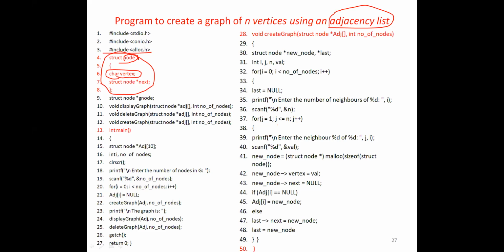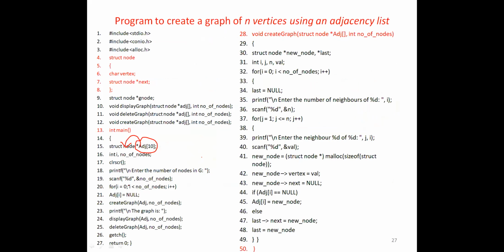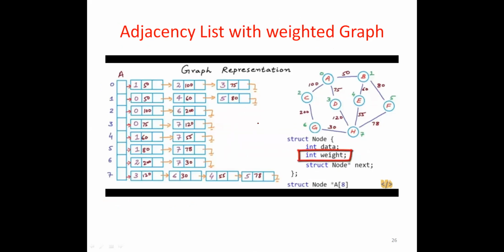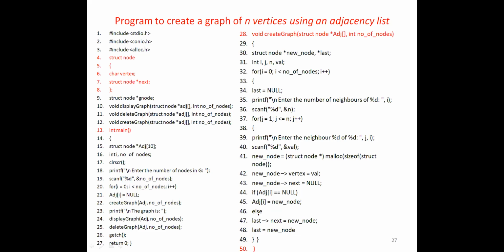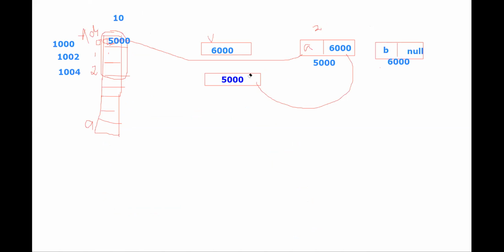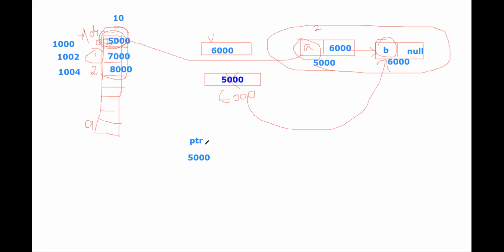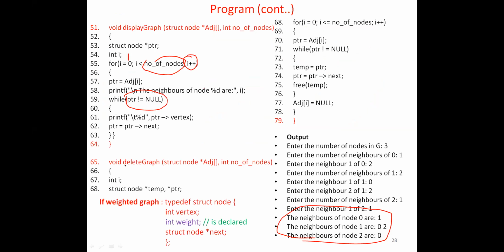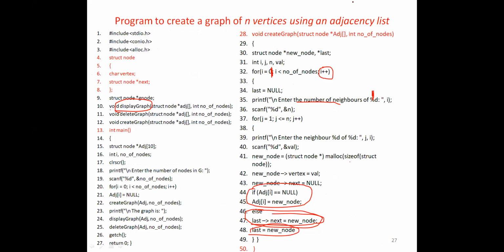Adjacency List Graph operation - C Program Explain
Adjacency List   Graph operation C Program Explanation